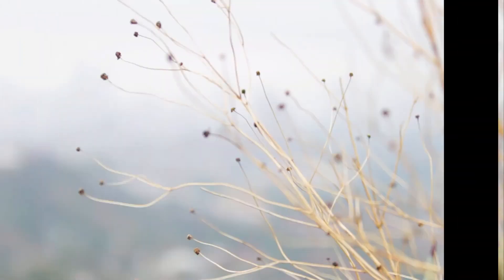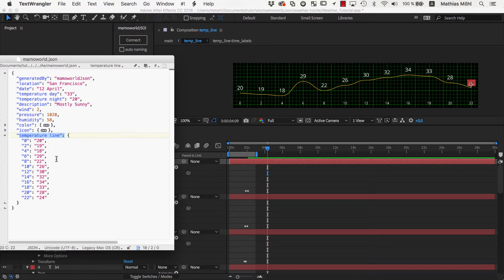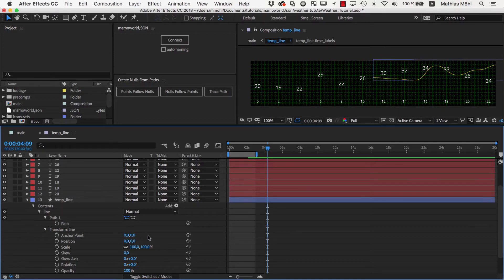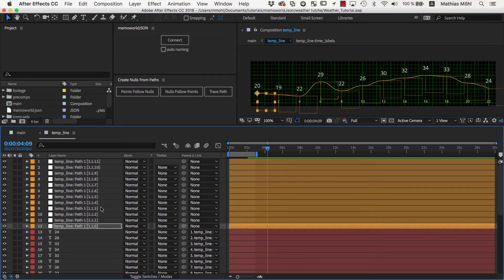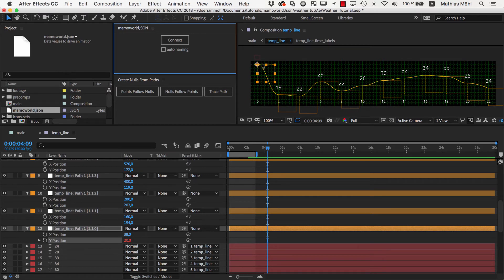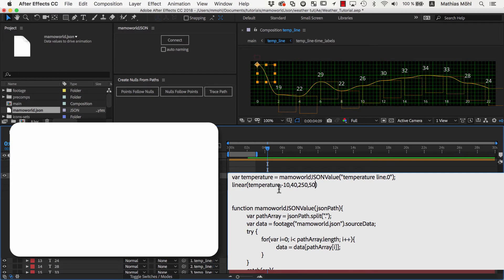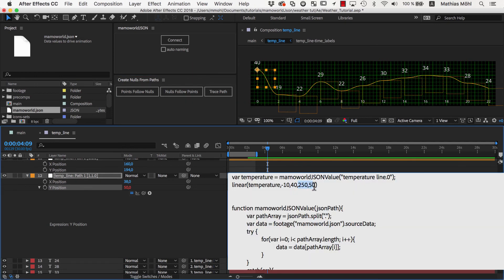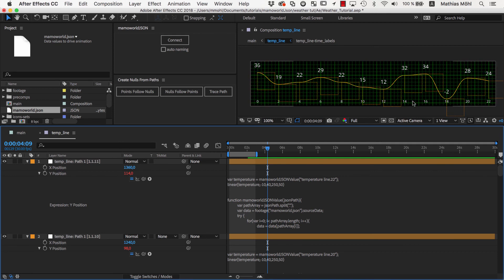Data Driven Animation in After Effects with mamoworldJSON Part 5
In the fifth and final part of our tutorial series about data-driven animation in After Effects, we’ll tackle the most challenging problem: our weather forecast template includes a temperature curve that’s visualized in After Effects using a shape layer.
You’ll learn how to link the vertices of the shape to null layers, then link these null layers to the temperature data in the JSON file. As a result, when we change the temperature data in the JSON file, the curve updates automatically.

The biggest challenge of this task is to map the raw temperature values to reasonable position values for the vertices of the curve. To do this, we use the “linear” expression. If you haven’t used the “linear” expression before, this tutorial is a must watch. It’s a very powerful expression, and although it can be a bit confusing at first, it will change the way you work with data in After Effects. Once you master it, you won’t know how you lived without it.

If you’ve never worked with expressions before, I recommend you first watch our expressions tutorial series for beginners